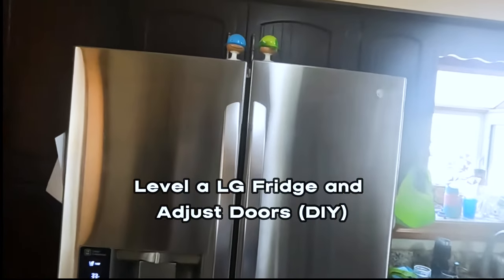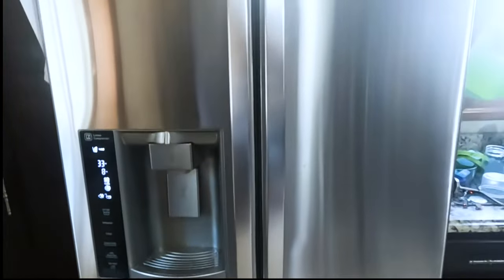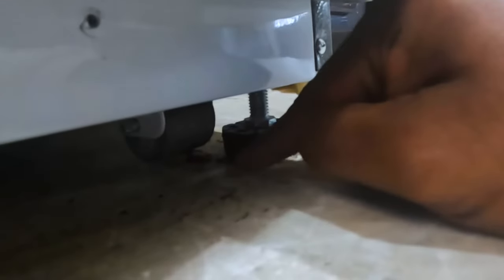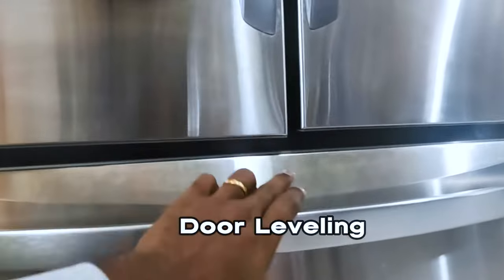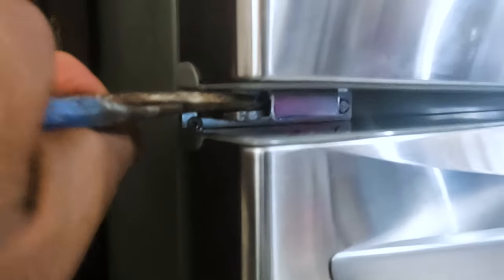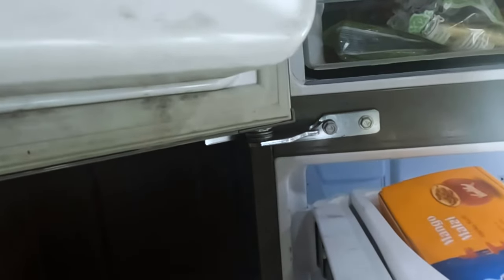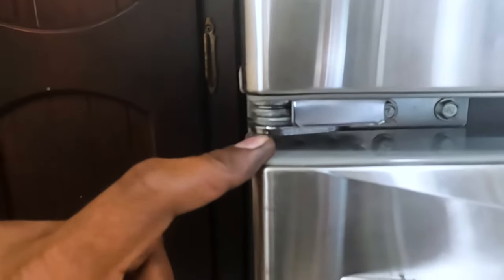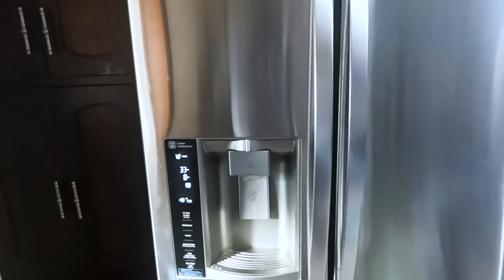French Doors Adjustment in LG Fridge and DIY leveling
Slim wrench
In this video I showcase how to properly level a fridge and also how to adjust door misallignments in a french door LG refrridgerator.
LG, whirlpool, GE, Samsung all follow similiar leveling and door hinge adjusters.